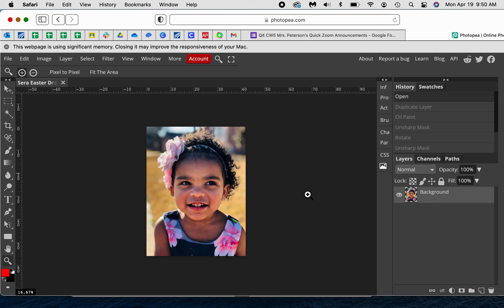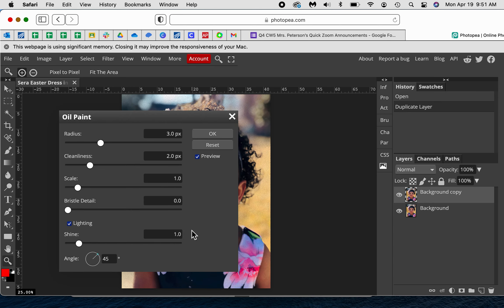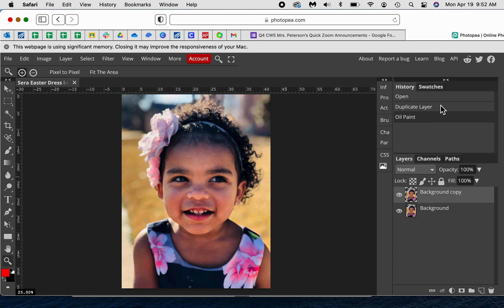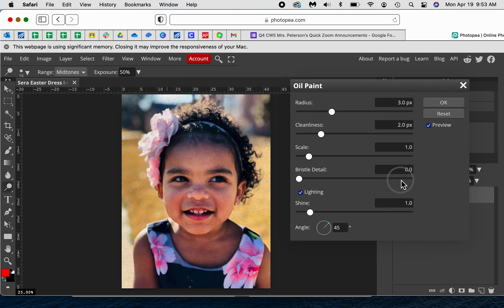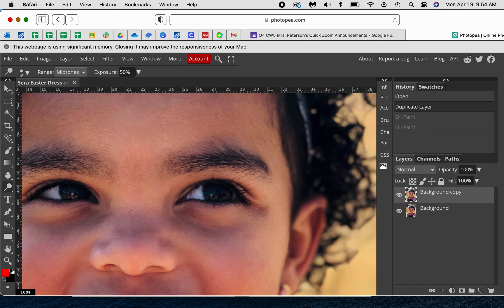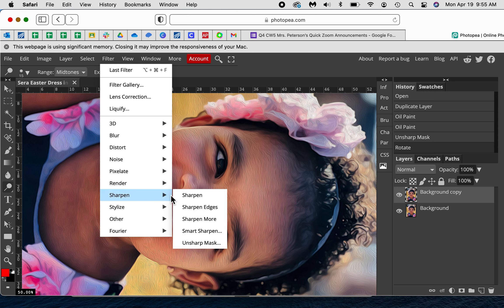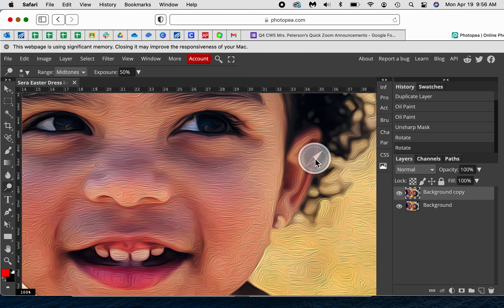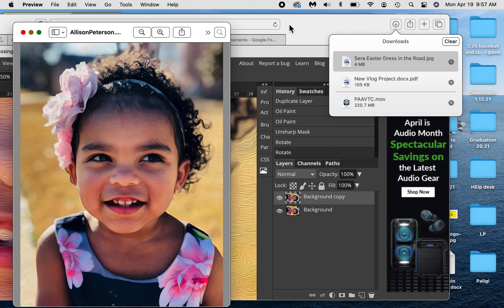Photo to Oil Paint Photopea